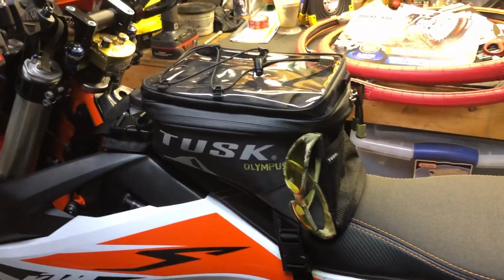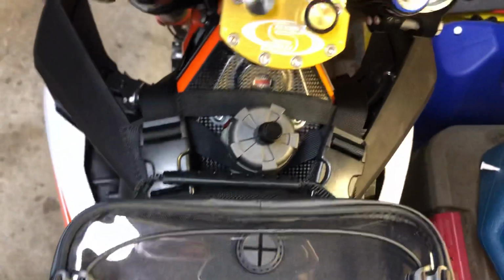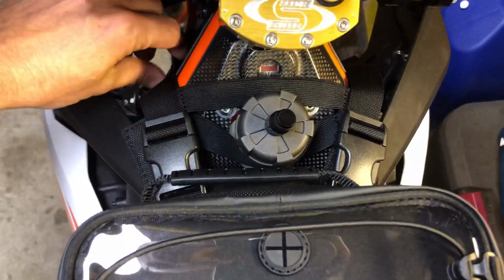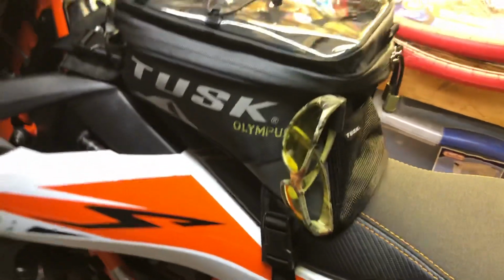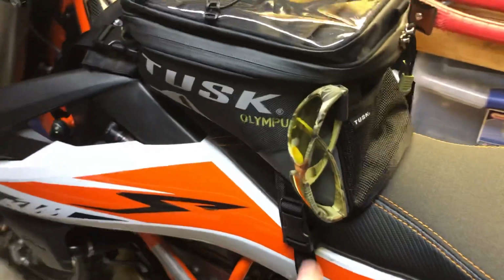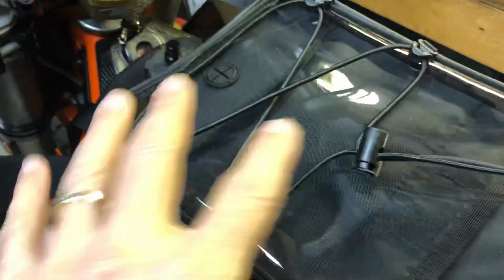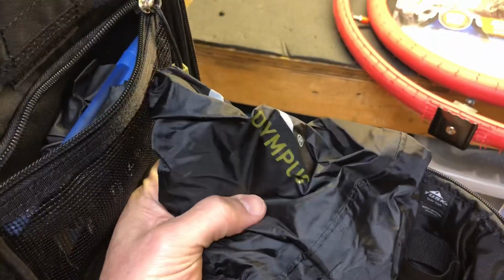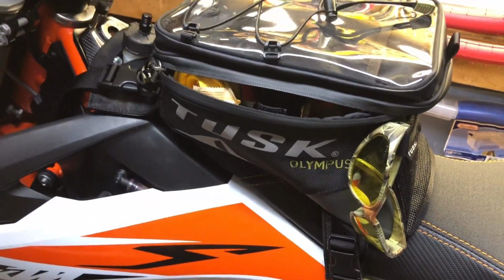Tusk Olympus Tank Bag review on KTM 690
Review on new Tusk Olympus Tank Bag (large) and how it fits on a KTM 690.

Link to other parts on the bike:
Tusk OLYMPUS Dual Sport Adventure Motorcycle Pannier Bags

Dowco Fastrax Tank Bag

Battery Tender Ring Terminal Accessory Cable

Muzata Hand Rivet Tool Nut Setter Kit - 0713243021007

KTM EXC LICENSE PLATE HOLDER

KTM PROBEND CENTER REACH MOUNT HANDGUARDS 1 1/8

RAM Zinc Coated U-Bolt Mounting Base with 1 inch Ball - h

Front Sprocket Cover Case Saver Countershaft Protection

Rear ABS sensor guard

RAM Mount X-Grip IV Large Phone Cradle B-Ball (Black)

Ram Mount Composite Double Socket Arm

KTM Rally FootPegs

Double Take Adventure Mirrors

Wolfman Peak Tail Bag

Oil Change Kit

Motion Pro 08-0161 Multi-Purpose Metric Tool